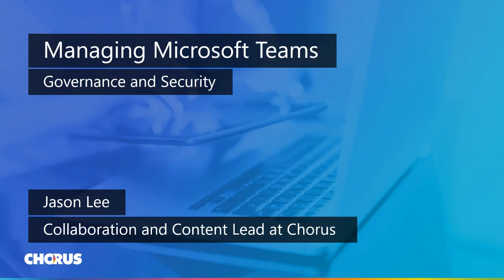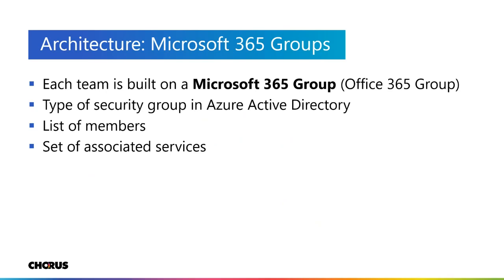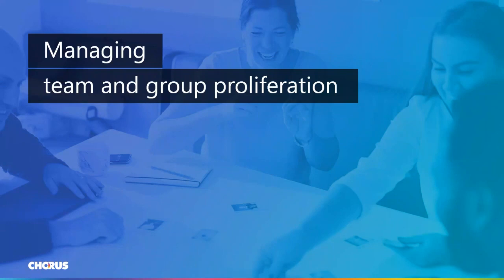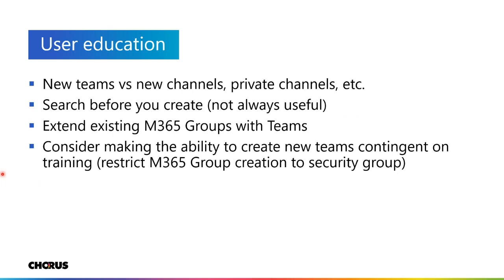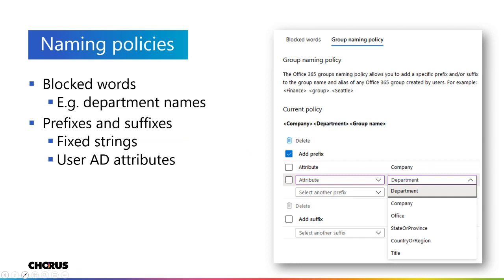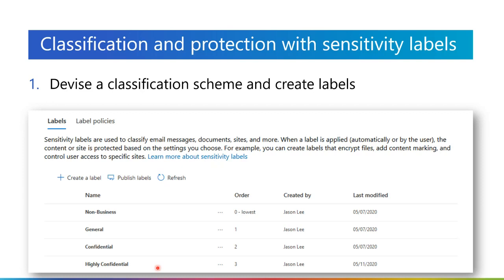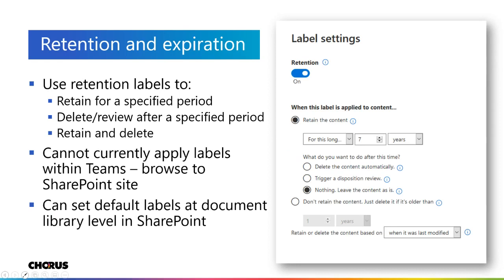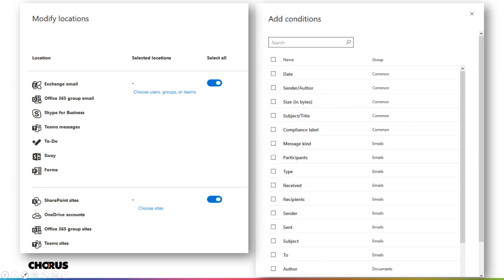Managing Microsoft Teams: Governance & Security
Recently, organisations have had to rapidly adapt to the new standard of remote working and ensure the right technology is in place for staff to work as productively as possible. IT teams have had to suddenly implement tools, such as Microsoft Teams as part of Office 365 for business continuity so that staff can work from home with minimal impact to business.

Microsoft Teams brings many benefits, such as virtual meetings, document collaboration and team communications – but the speed at which companies are having to adopt it can bring significant IT challenges. Without sufficient time to assess, plan and implement – IT teams are having to quickly administer Teams without the right foundations and strategy in place.

This webinar will review best practices for managing and governing Microsoft Teams to help companies scale their implementations. We will share our experience and advice on key considerations and common issues that IT teams need to be aware of to ensure long-term success with Microsoft Teams.